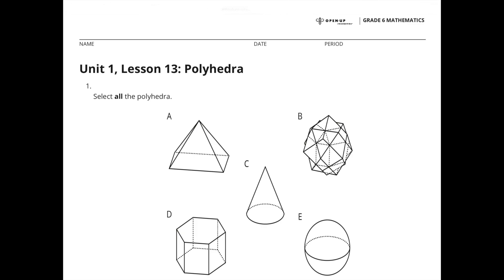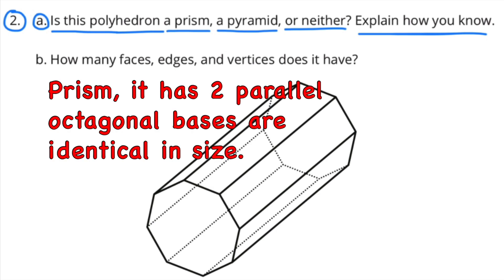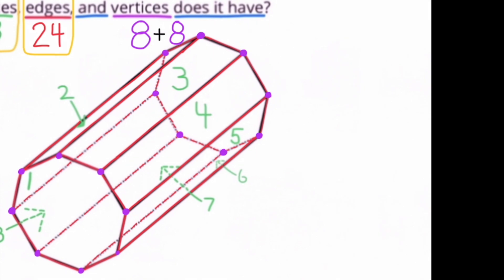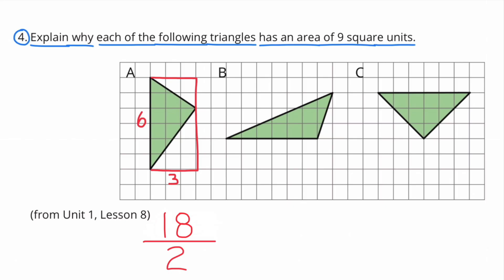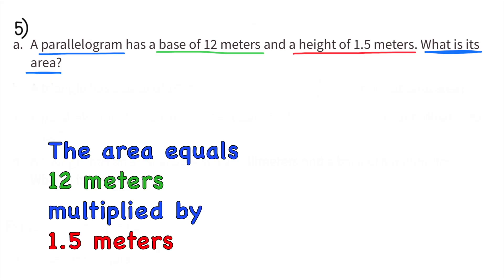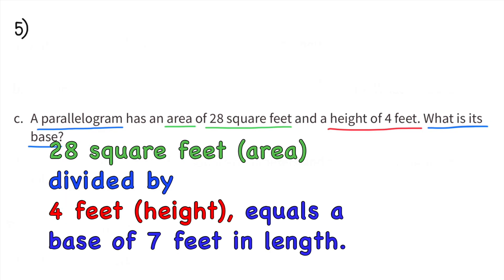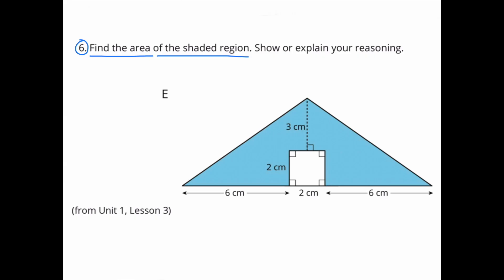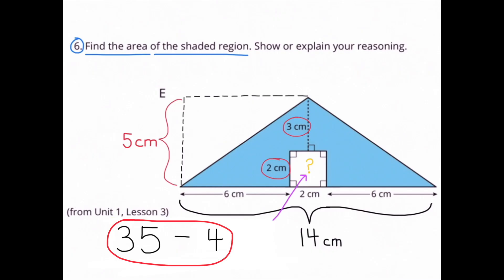😉 6th Grade, Unit 1, Lesson 13 "Polyhedra" (revised) | Illustrative Math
😉 6113math. Support for teachers and parents. 6th Grade, Unit 1, Lesson 13 "Polyhedra" Illustrative Mathematics Review and Tutorial. Grade 6, Unit 1, Lesson 13 = 6113math (search 6113math in YouTube to find this lesson fast).

IM Math 6.1.13. and OUR Math 6.1.13. "Polyhedra" Practice Problems